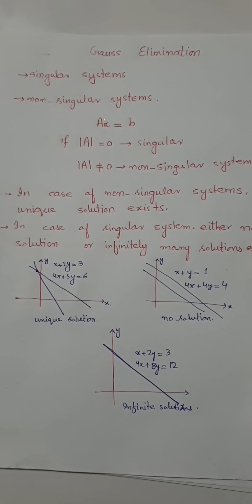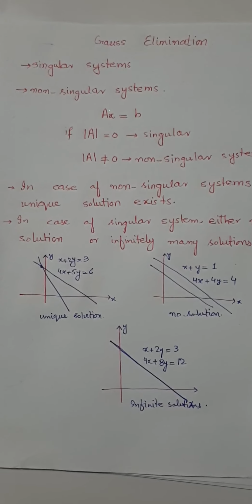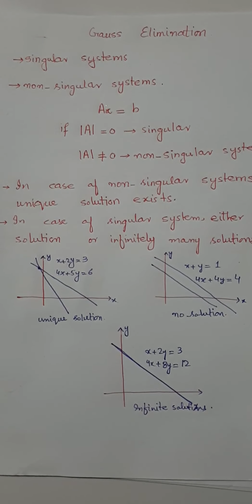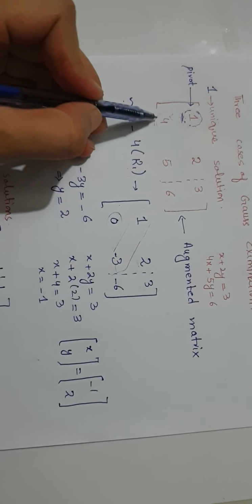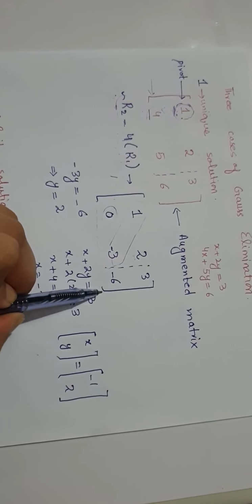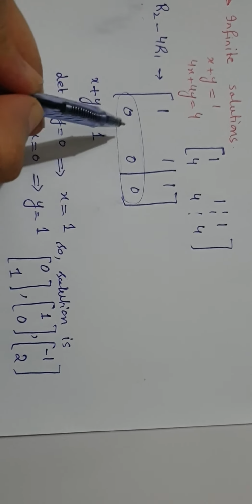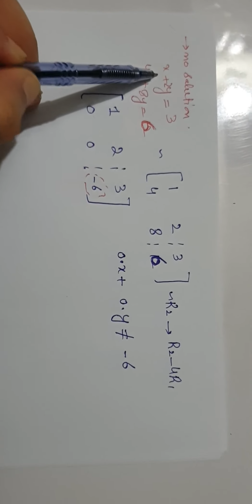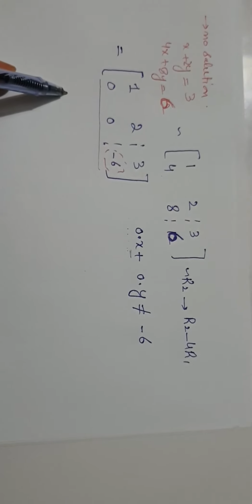Gauss Elimination Method with Example